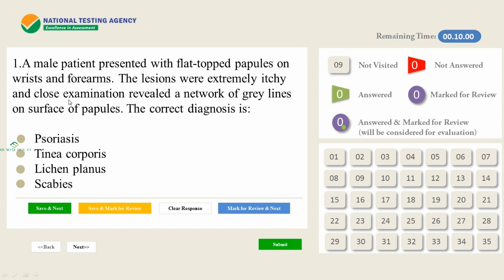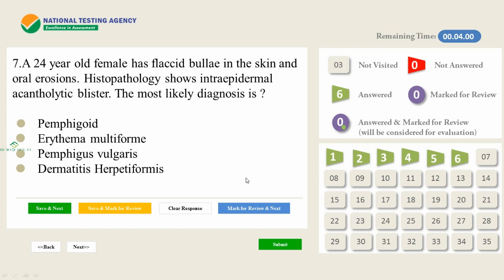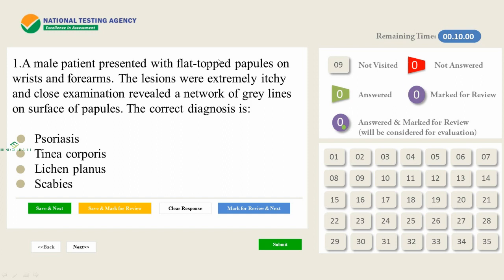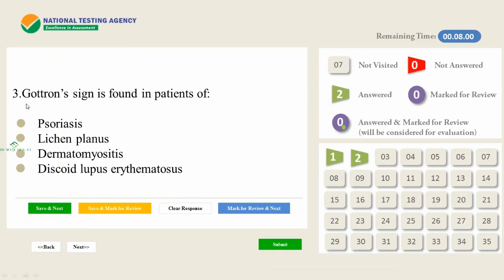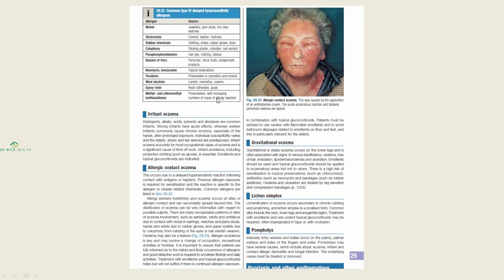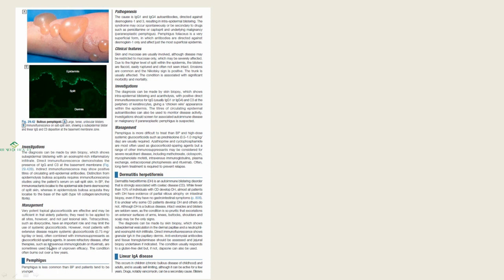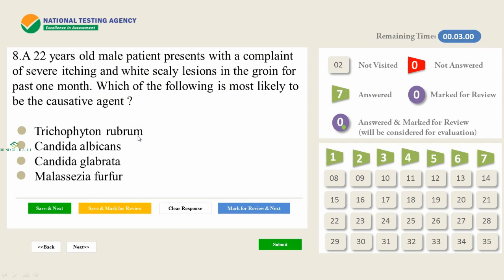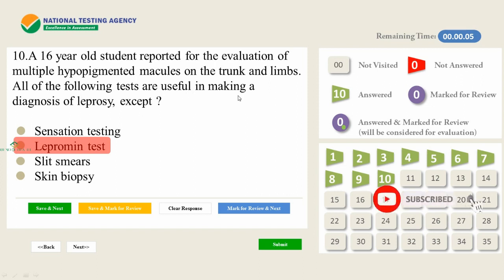AIAPGET 2020 Video Mock Test Series | Real Exam Screen | Dermatology 10 IMPORTANT MCQ's | Episode 4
Through this series, we are planning to help students and aspirants of AIAPGET 2020 to practice previous questions and expected questions on the real Exam Screen so that they can get rid of their anxieties and apprehensions regarding the Online or Computer-based Exam.

In this episode, 10 questions from Dermatology is discussed.
Also, more related questions and high yield points are explained. Authentic explanations from Davidsons's principles and practice of medicine 23rd edition textbook and K.Park's Preventive and social medicine textbook with real pages of those books are given.